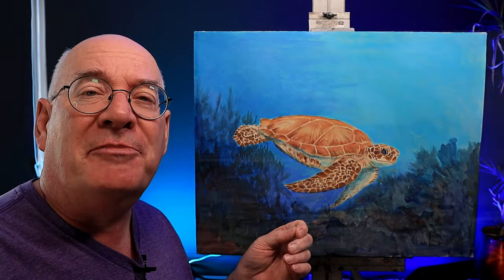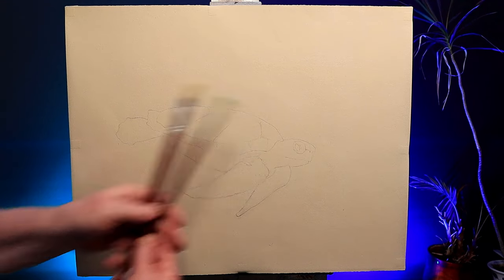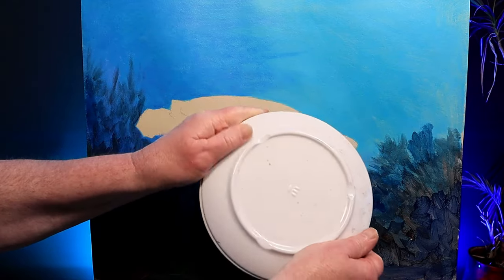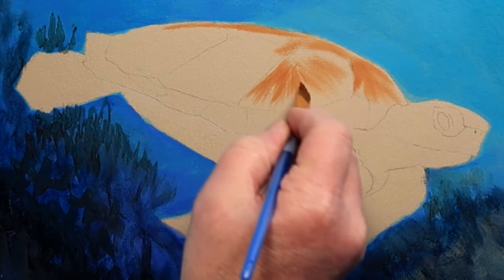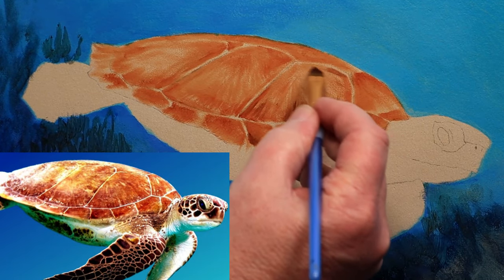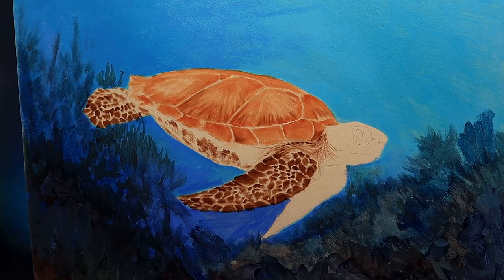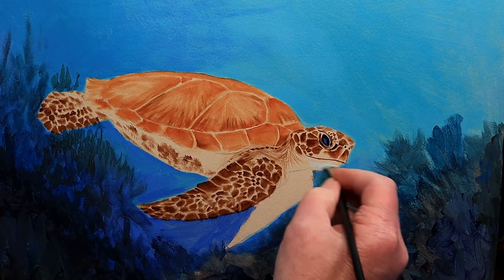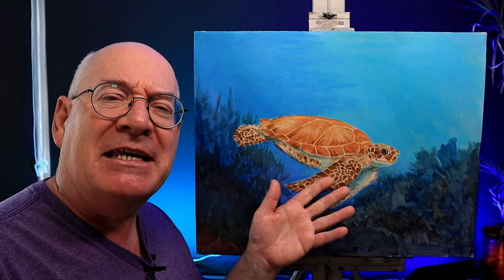Master the Art of Painting an Underwater Seascape: Featuring A Fun Sea Turtle!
Learn how to paint an underwater ocean scene using acrylics and water-mixable oils. Today's Underwater Seascape Painting tutorial features a Sea Turtle painted in oils. Learn how to use dry-brushing oil paints to create a beautiful underwater scene featuring a Sea Turtle.
By using a simple line drawing we'll paint this delightful seascape capturing a seascape from below the waves.
I paint the background with acrylic paint and then use water-mixable oils to paint the sea turtle in a step-by-step tutorial. If you like painting wildlife then this painting is a must-see!
Reference Photograph : Unsplash Link : wexor-tmg-L-2p8fapOA8-unsplash.jpg

1" brush (Amazon)
2" brush (Amazon)

Acrylic Paints: Titanium White, Touquoise, Sap Green, Cobalt Blue, Ultramarime Blue, Burnt Sienna
Water Mixable Oils: Titanium White, Touquoise, Paynes Grey, Burnt Sienna, Burnt Umber, Cobalt Blue
00:00 Underwater Seascape Painting
00:42 Canvas prep
02:25 Acrylic background painting
05:41 Introducing oils
08:04 Dry Brushing Oils
11:07 Fixing the pickles and mistakes
13:34 Sea Turtle - Face painting
18:19 Subscribe for part 2